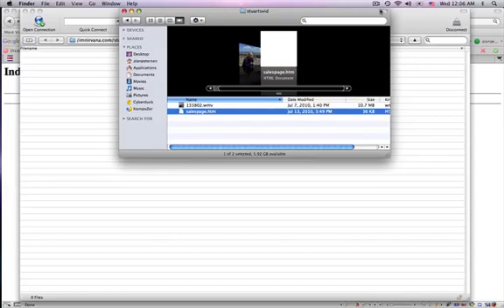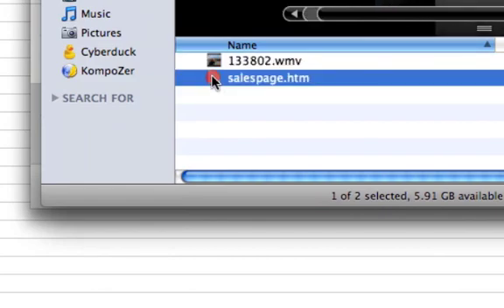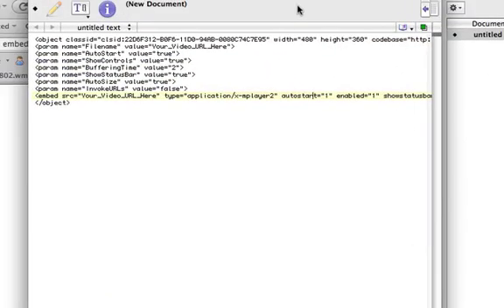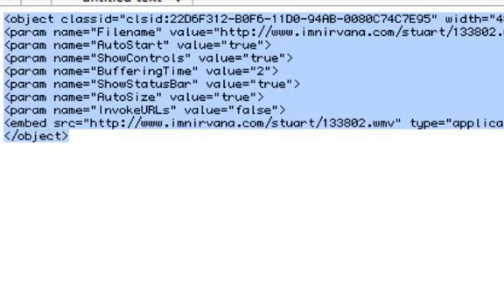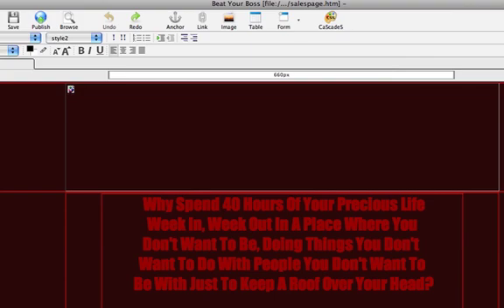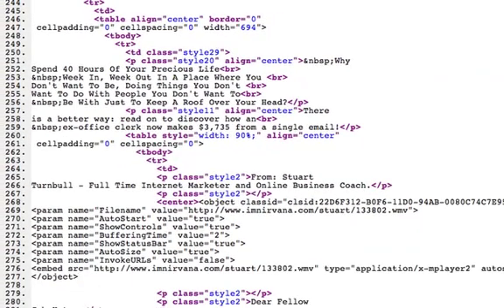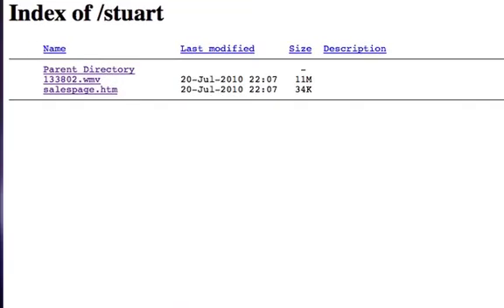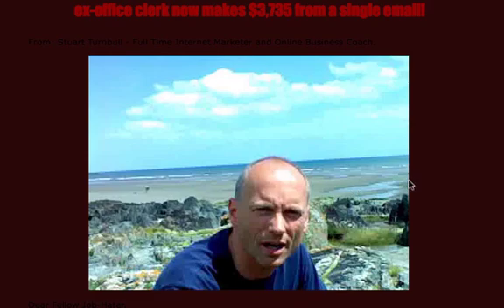HTML Embed WMV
How to embed WMV video